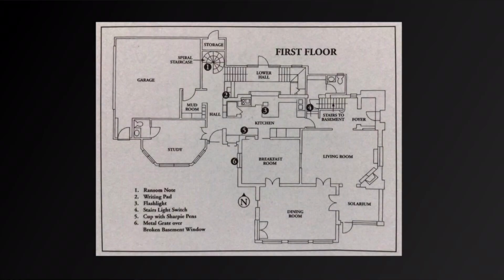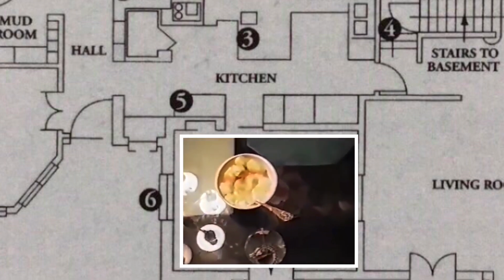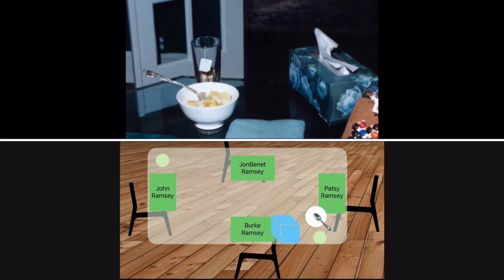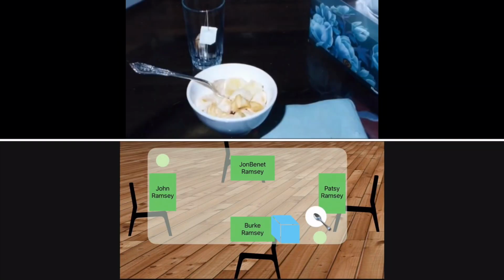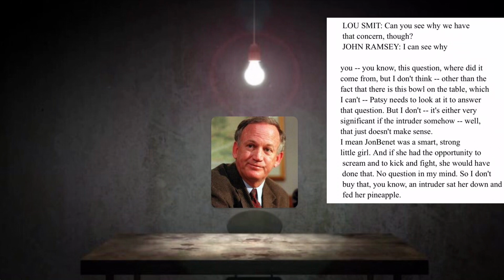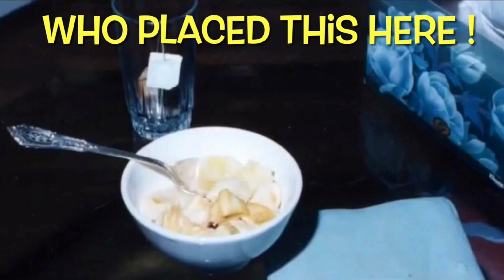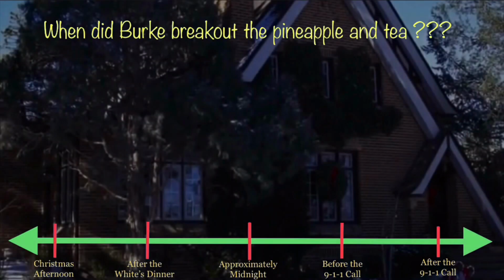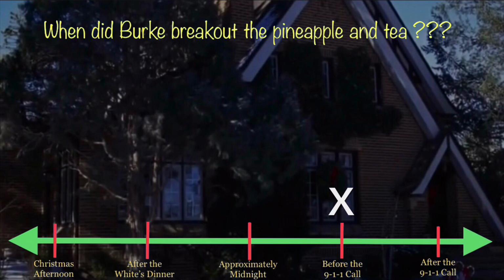JonBenet Ramsey Case - The Pineapple Episode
Unsolved - Episode 301: JonBenet Ramsey Case - The Pineapple Episode

🍍 Nancy Drew does a deep dive into the bowl of pineapple.  Nancy learned who sat where at the breakfast dining room table and that the flashlight was left very close to wear JonBenet sat.  This episode doesn’t cover a few things covered previously like Burke’s reaction when he was questioned about the pineapple in the bowl !!!